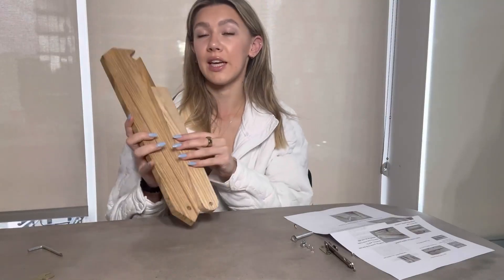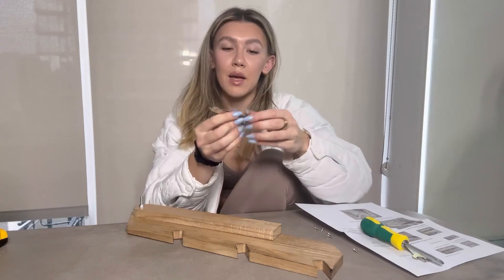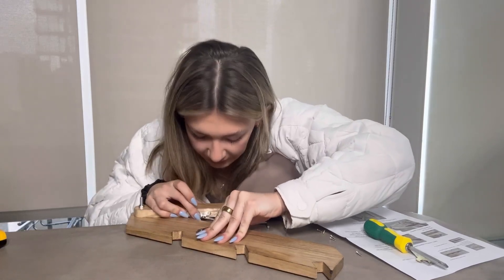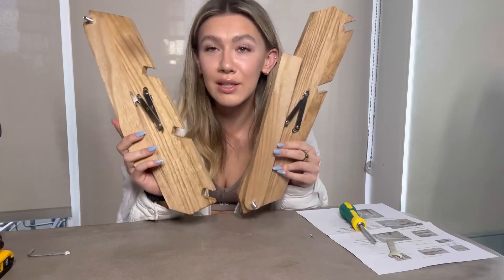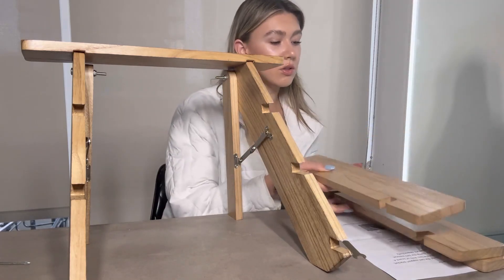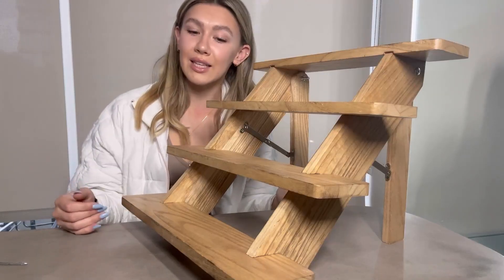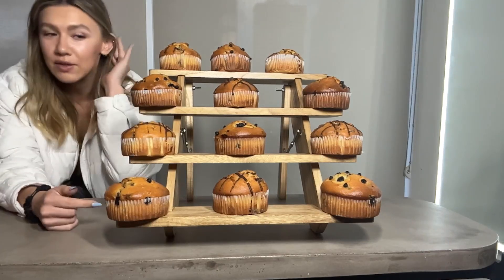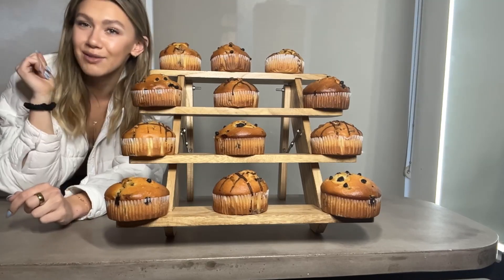Perfect Wooden Display Stand Wood Cupcake Stands